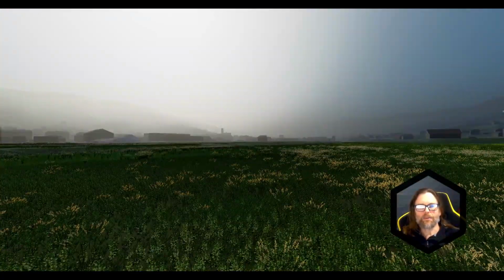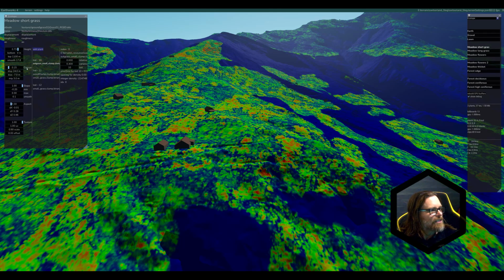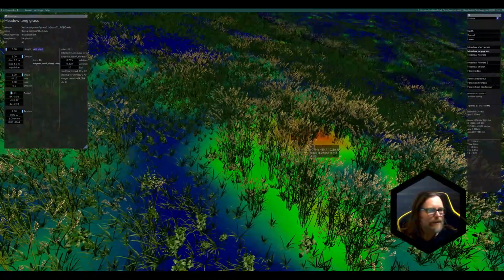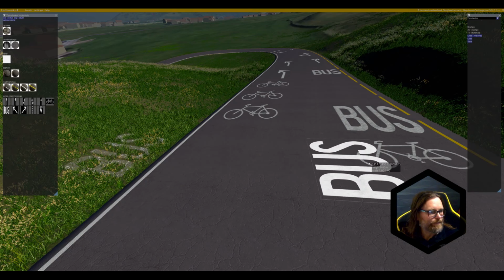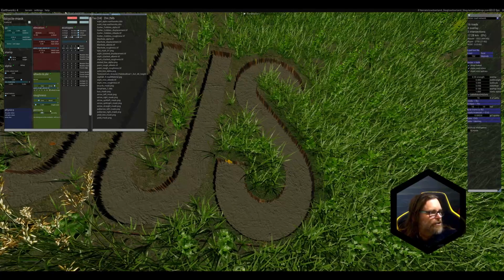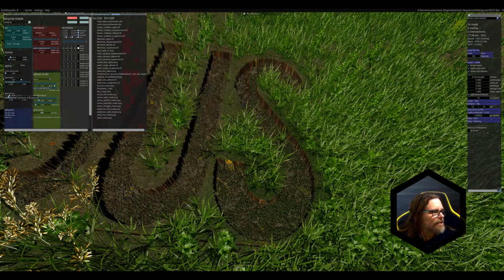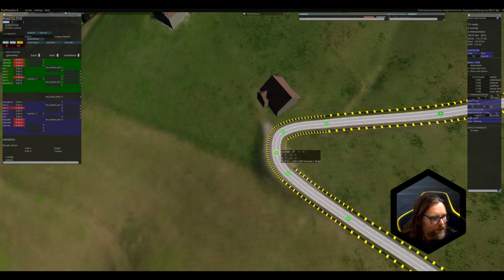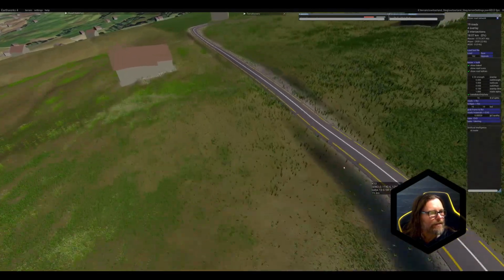Procedural Content Generation in earthworks. How I place billions of individual plants in my worlds.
With the vegetation editor taking shape, and the Bezier animation system well established, I took two weeks off from there to do integration with my terrain.

In this video I do a broad overview of
- ecotopes, the mathematics that I use to fill most of the world, and
- terrafectors, mesh and material based modifiers that adds interesting detail into the world.

I also delve a little bit on my design decisions for vegetation, specifically making tiny individual plants that requires billions of instances. Unlike most grass demo's in Unreal or Unity, where large clumps of grasses are built (roughly 1x1 meter, think Kingdom Come Deliverance as a great example) having tiny individual plants allows placement and culling at a very fine level. Watch around the 13:00 mark to see this in action.

Rendered on a 2080ti @ 4k resolution full frames, but uploaded at 1080p since the original file is 18 Gigabyte. I will do a short video at 4k soon.

I want to apologize for the sound quality, unfortunately my key presses fed back to the mic via my mic stand and I only realized during editing. Re-recording all of that would likely feel less natural, so I opted for my first take.

00:00 Introduction
01:16 Ecotopes
08:36 Terrafectors - stamps
16:41 Terrafectors - roads
23:19 Next steps